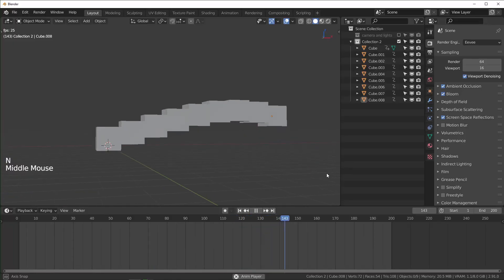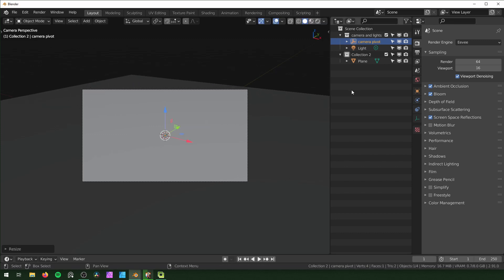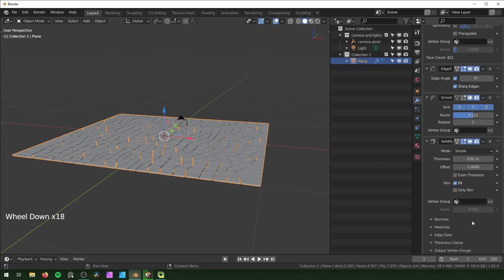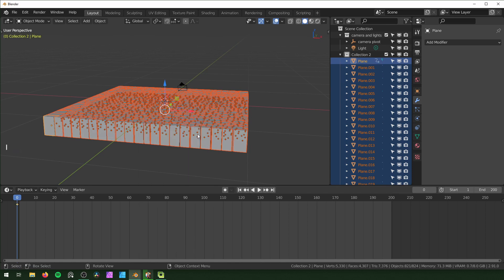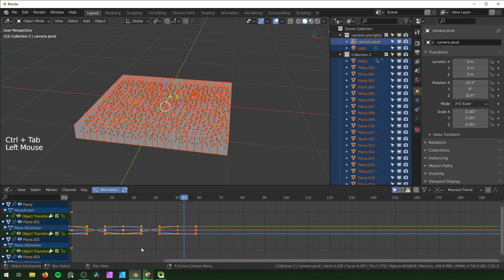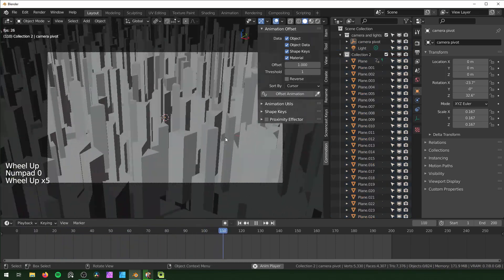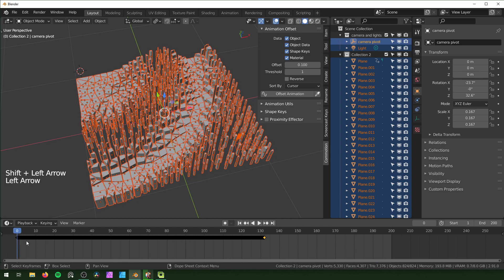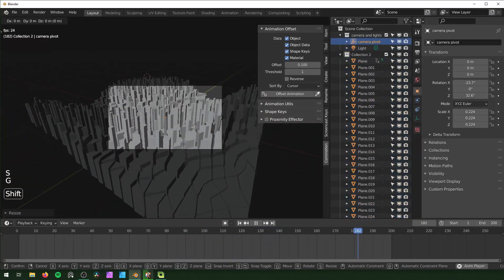Offset Keyframes Quickly and Easily || Free Commotion Add-on || Blender 2.91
Timestamps
Intro 0:00
Scene Setup 0:52
Animation 3:44
Offsetting Frames 6:11
Moving The 3D Cursor 7:19
Outro 9:16

GPU: EVGA GeForce RTX 2070 SUPER
CPU: AMD Ryzen 9 3900X
Motherboard: Asus PRIME X570-PRO
Memory: Team T-FORCE VULCAN Z 64 GB (2 x 32 GB) DDR4-3200
Monitor: LG 25UM58-P 25.0" 2560x1080 60 Hz
Drawing Tablet: XP-PEN Artist 15.6Pro
Mouse: Logitec MX Master 3s
Keyboard: Redragon K580 VATA
Speakers: Mackie CR3-X
Headphones: Beyerdynamic DT 700 Pro X
Microphone: Beyerdynamic M70 Pro X
Audio Interface: Universal Audio Volt 2